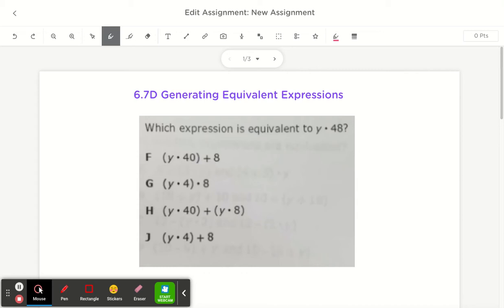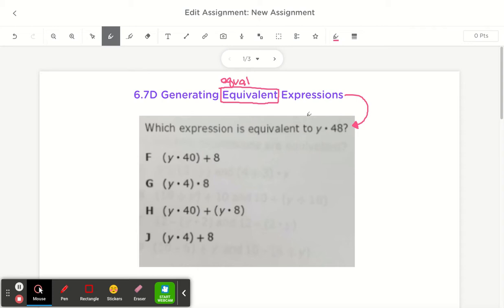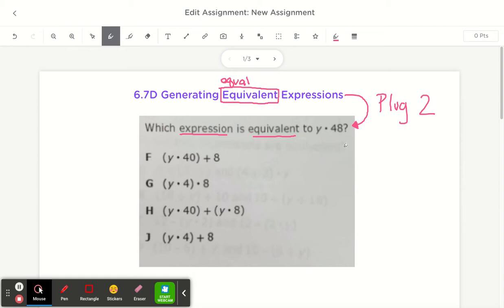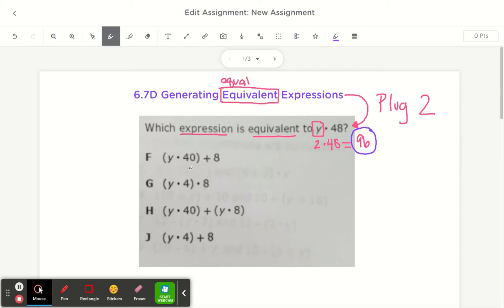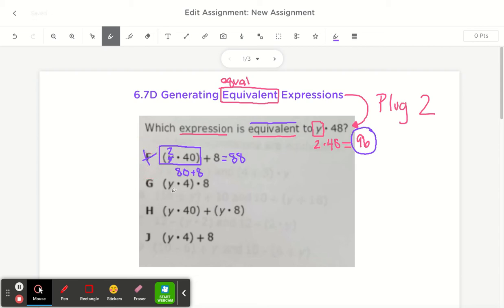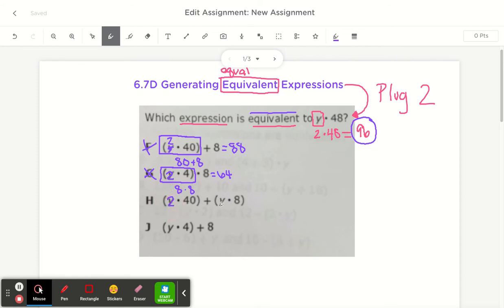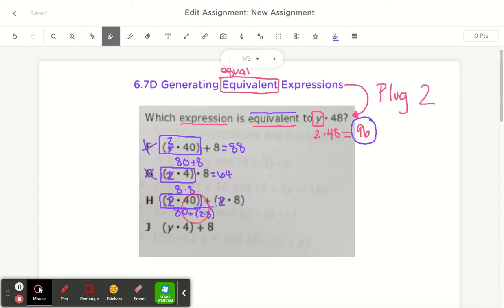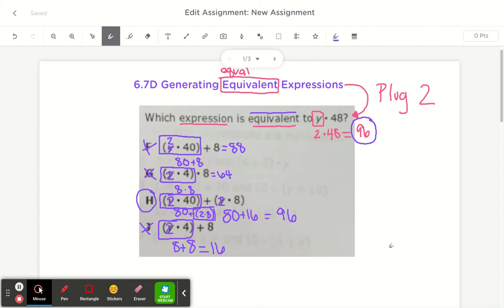6.7D Generating Equivalent Expressions